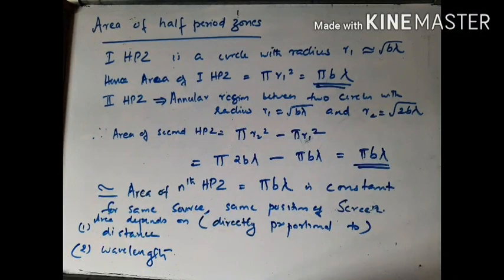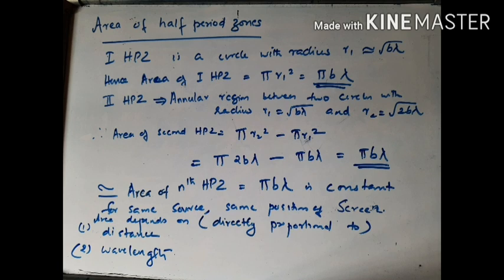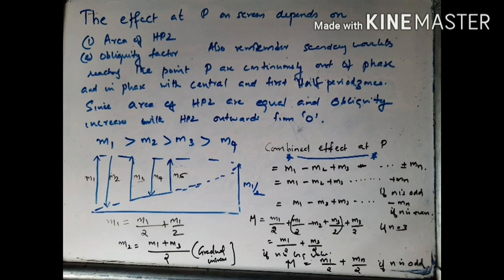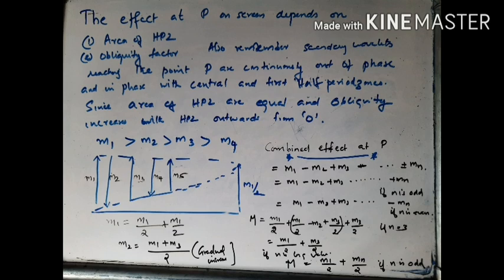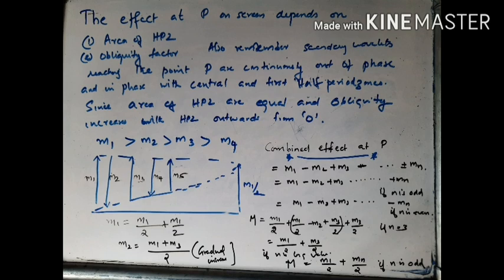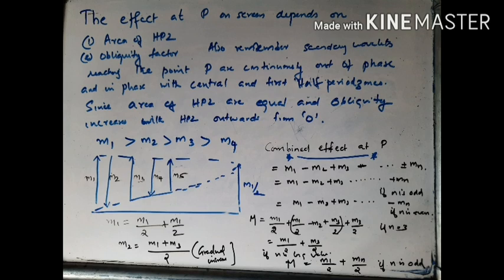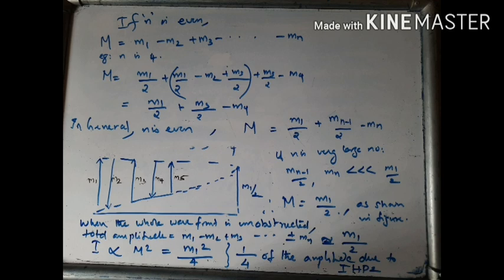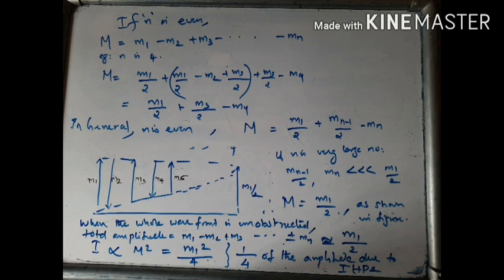Diffraction part 3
BSc physics students